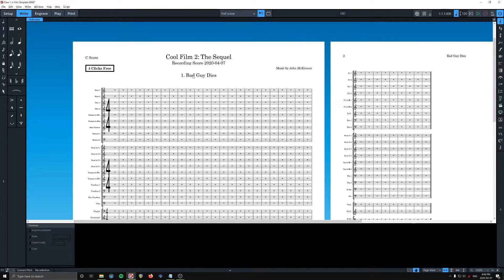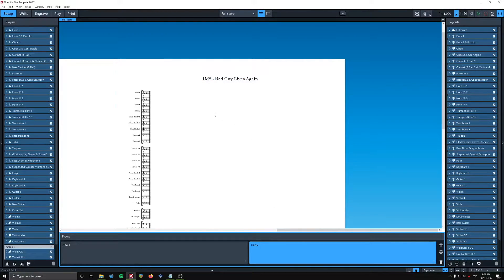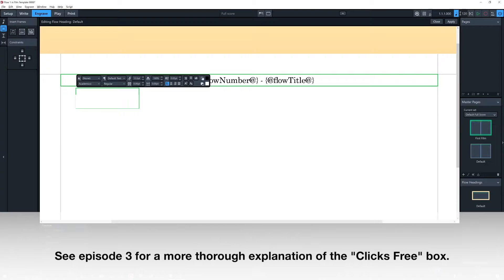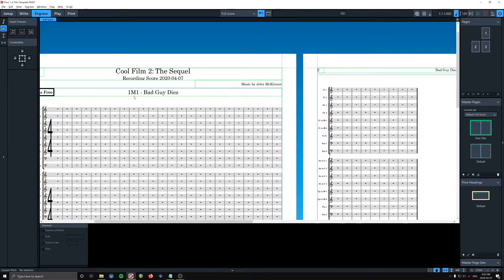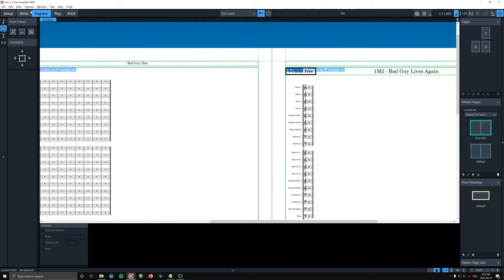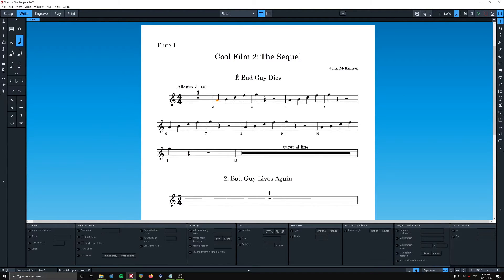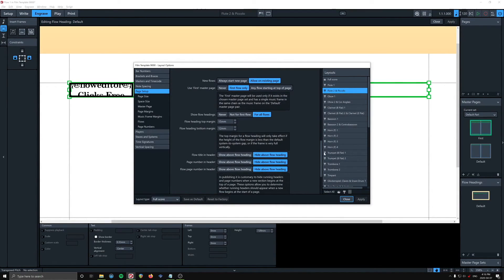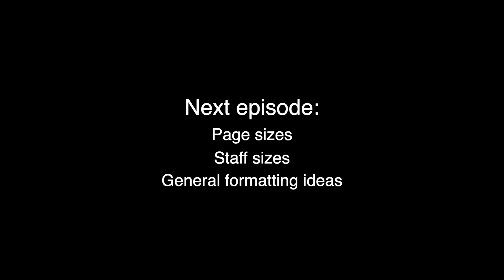Building a Custom Dorico Film Template part 4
Flow headings: How Do They Work?  Today we dig into the arcane art of Flow Headings!  And we fix the grave errors made in episode 3.  We're all learning.

Timestamps, because I know you got places to be:
0:30 - Changing your cue titles (1M1 etc)
2:03 - Adding a count-in (X Clicks Free)
6:10 - A clever(?) way of adding the count-in text
7:30 - Adding tempo text
8:55 - Fixing a collision